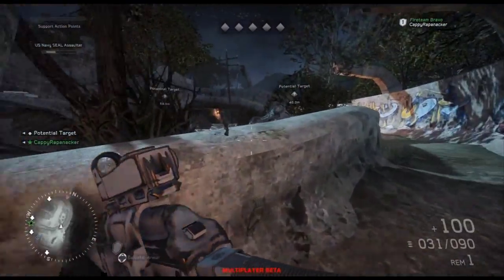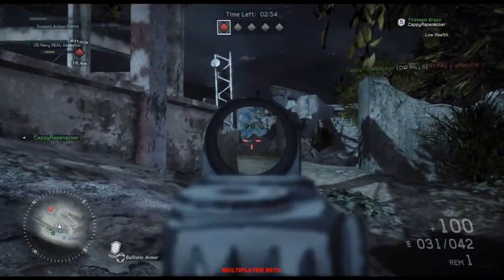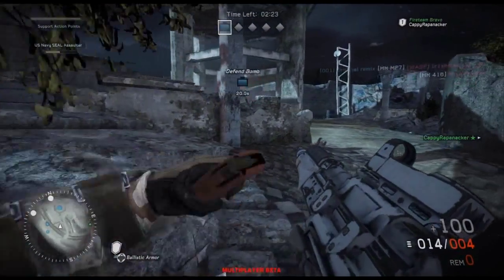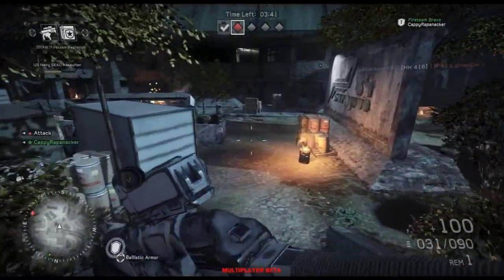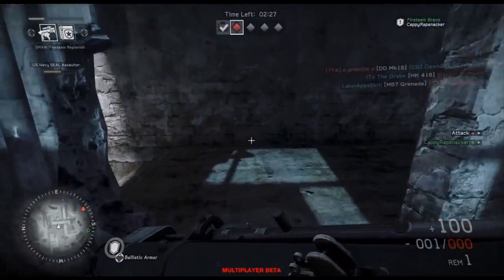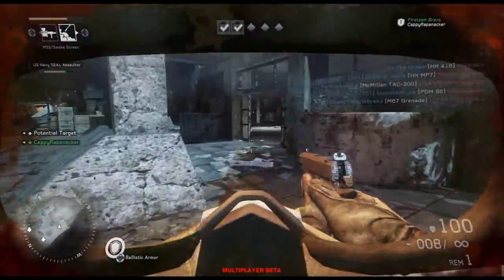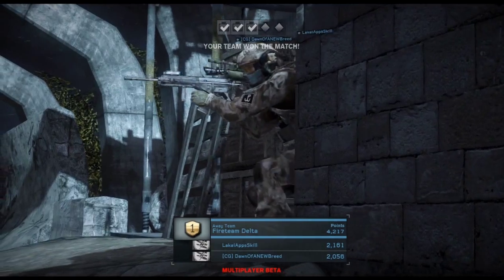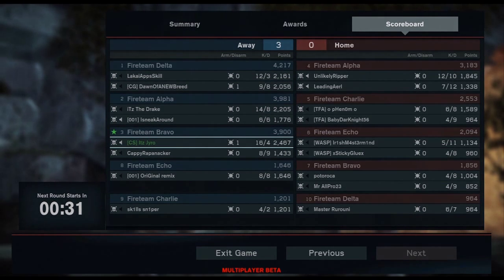MOH : Warfighter BETA :: Demolitions Class ::: AKS-74u (Commentary)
So this is my first MOH : Warfighter beta commentary. I just give you a bit of my first thoughts and opinions on the beta! I'm running the Demolitions Class with the AKS-74u and Ballistic Armor as the Special Ability. I think the Ballistic Armor is kinda OP as it gives you another 100 HP on top of what you already have. lol. Will be uploading more stuff later today!

Be sure to follow me over twitter to please! :D